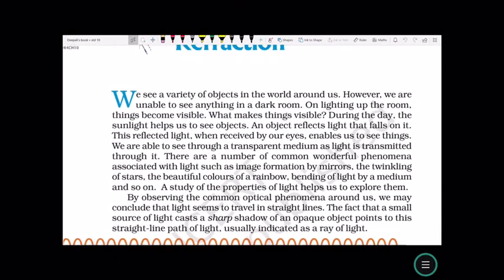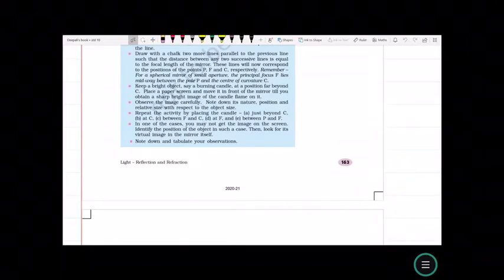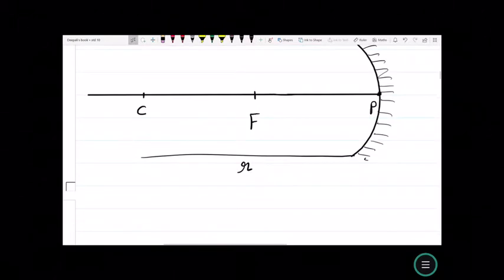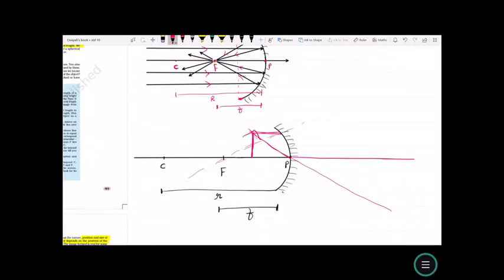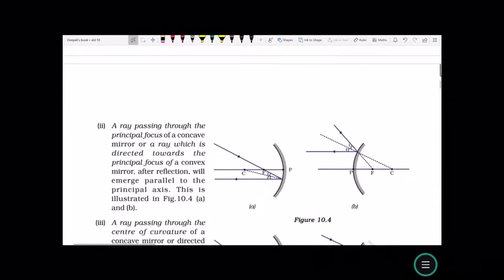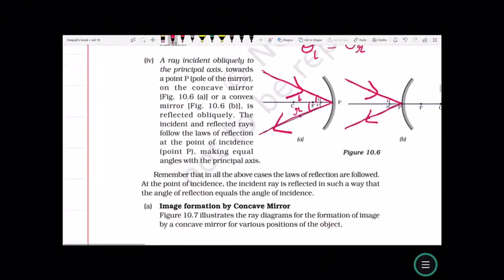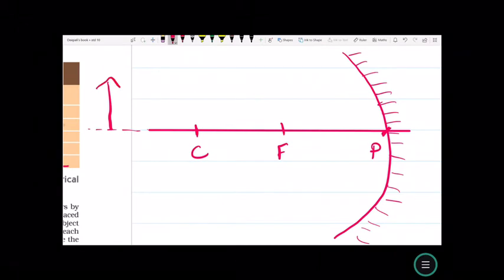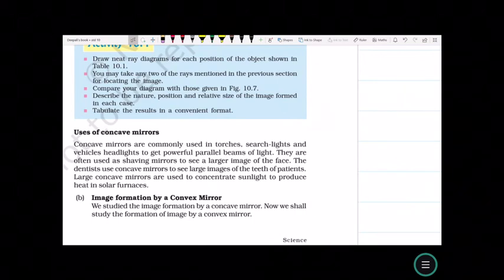CLASS 10 CH 10 LIGHT : REFLECTION AND REFRACTION (3)